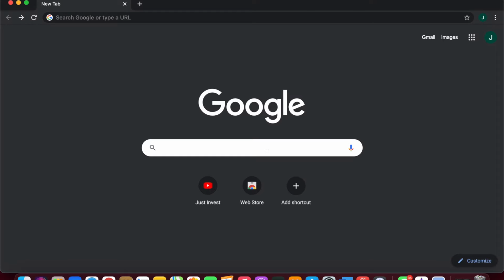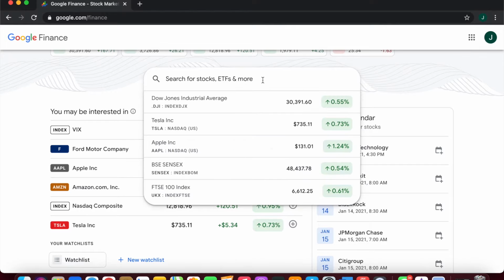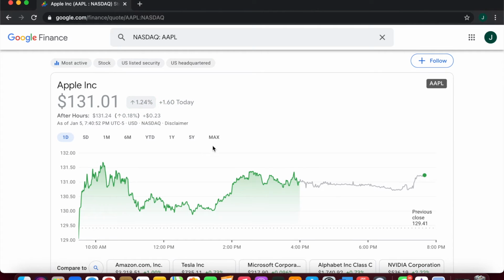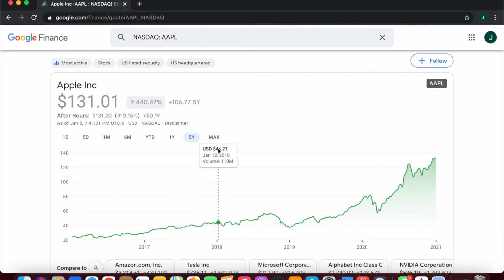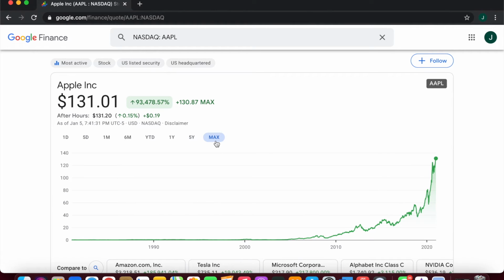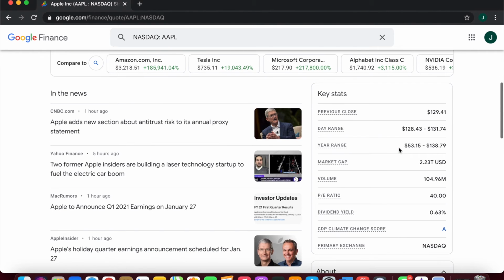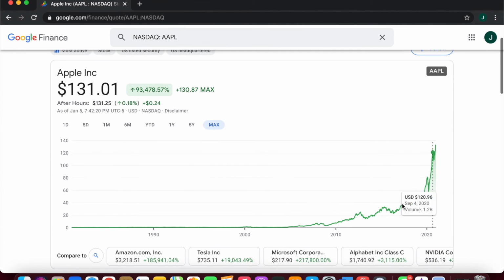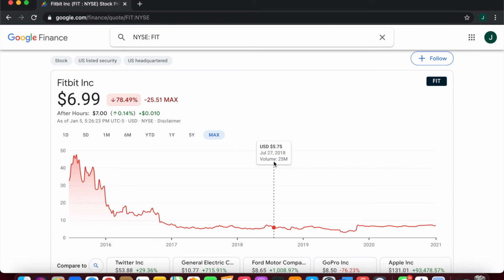Just Investing 101 | P/E Ratio, Dividend Yield, & Annual Growth Stock Analysis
In this video, we will discuss how to pick the right stocks for you. We talk about common information about stocks like the P/E ratio, dividend yield, and annual growth, and how to find this info!